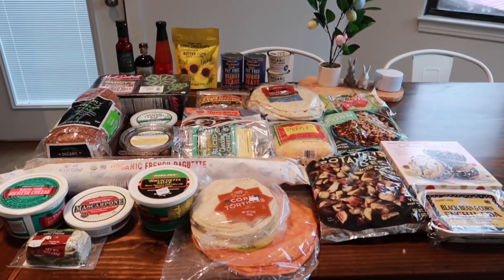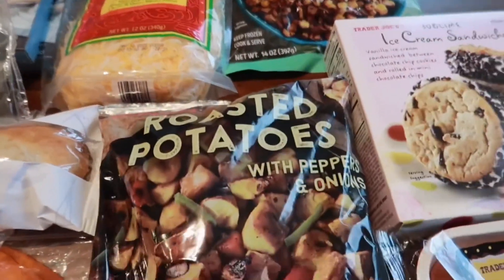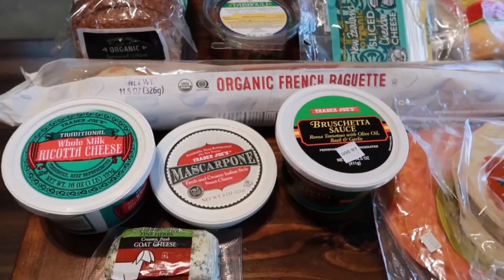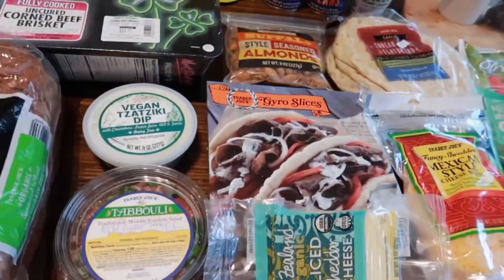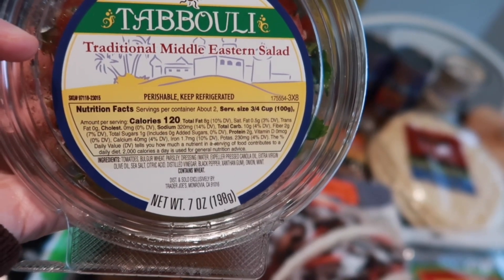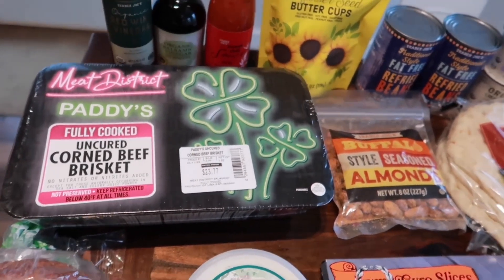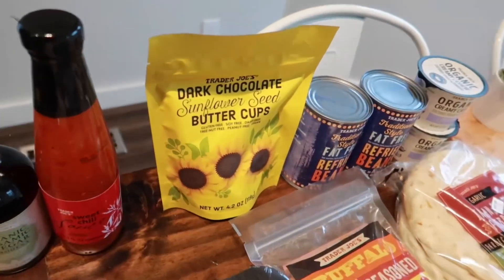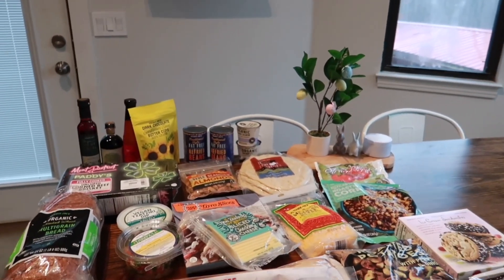Weekly Traders Joes Haul for February 2022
Today's video is my weekly Trader Joe's grocery shopping haul for February 2022. Trader Joe's has a lot of brand new items out and St. Patrick day items are starting to come in. I purchased some of our favorite must haves, snacks and all the new items. I show you the brand new organic red wine vinegar, organic balsamic vinegar the buffalo style seasoned almonds and uncured corned beef brisket. I also share all the prices on the food. Follow along as each week I grab all the new seasonal items and share with you what to buy at trader joes. We are a family of 4 and have some food allergies. I share with you all the nutrition facts on the new items each week. We purchase a lot of healthy gluten free, dairy free & vegan foods. I Hope you guys enjoy.